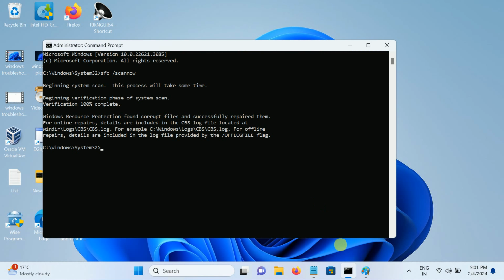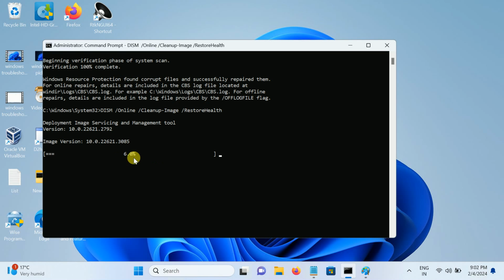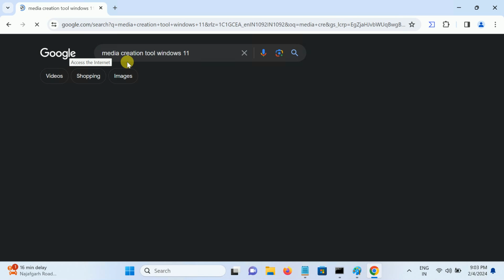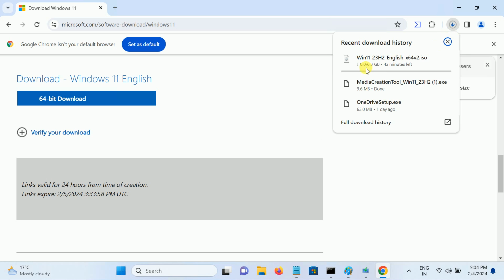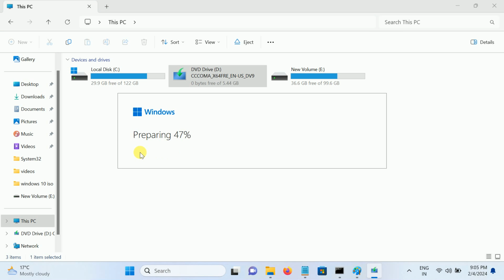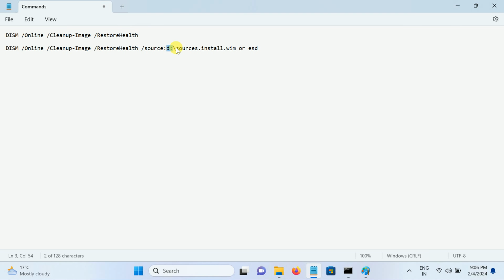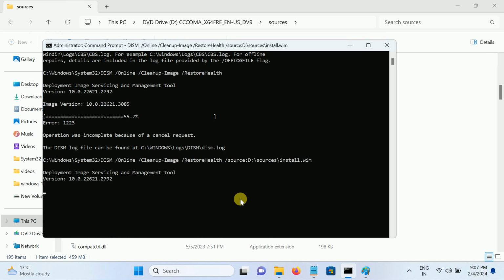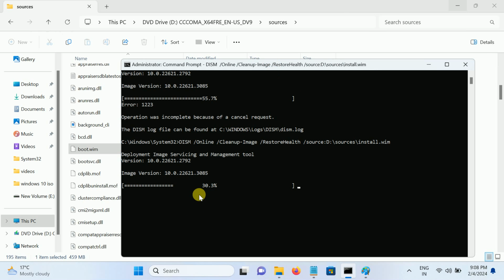✅Fix Windows Resource Protection found corrupt files but was unable to fix some of them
sfc /scannow
DISM /Online /Cleanup-Image /RestoreHealth
DISM /Online /Cleanup-Image /RestoreHealth /source:D:\sources\install.wim

IMportant in this video i refering for boot.wim but actual file is install.wim or install.est